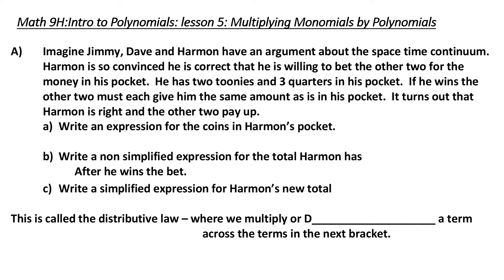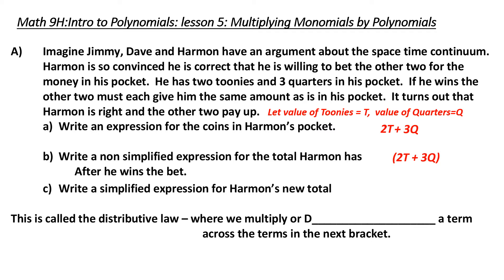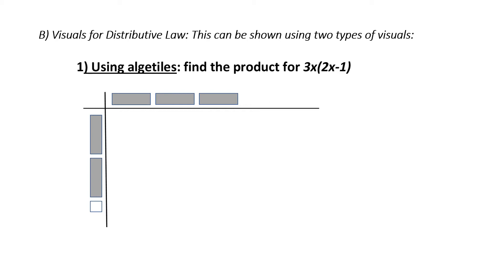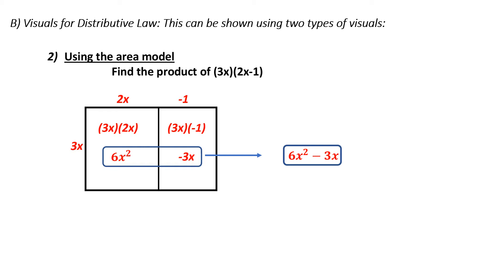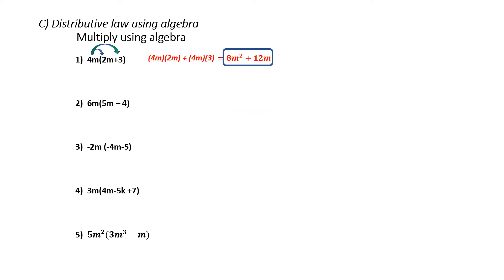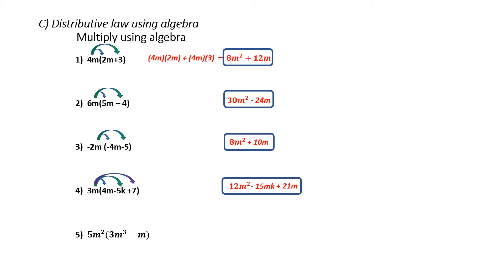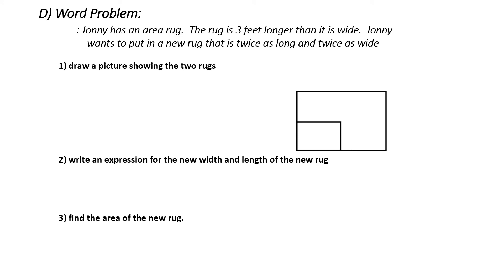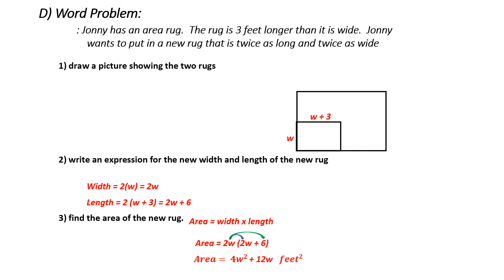Math 9: Intro to Polynomials: lesson 5: Distributive Law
You will learn how to multiply a monomial  by a polynomial